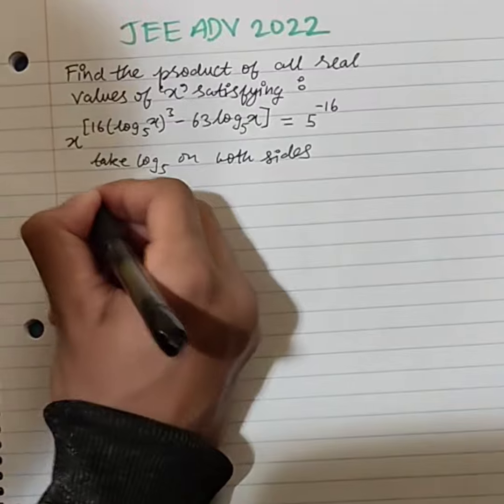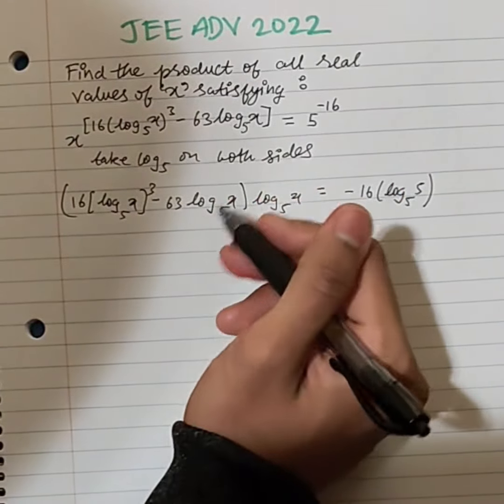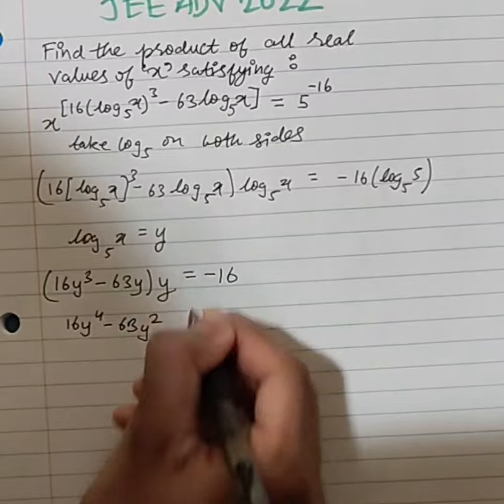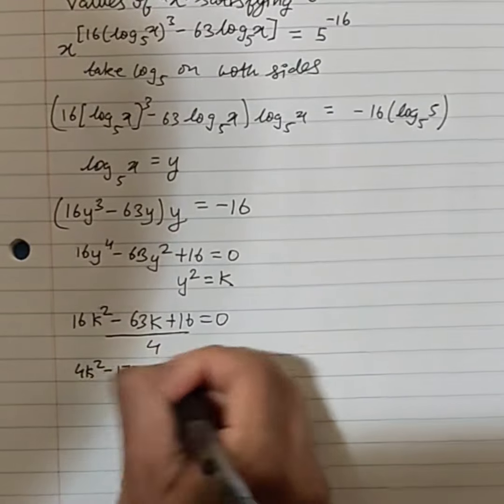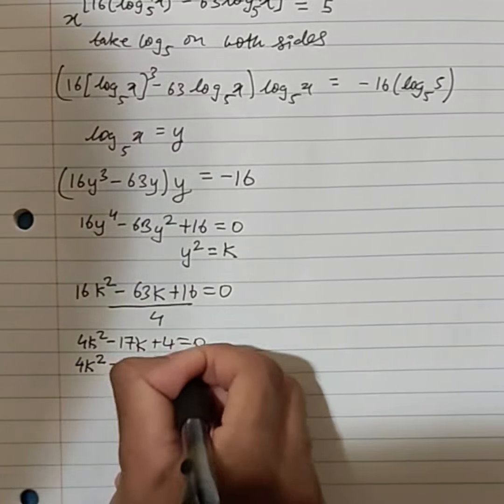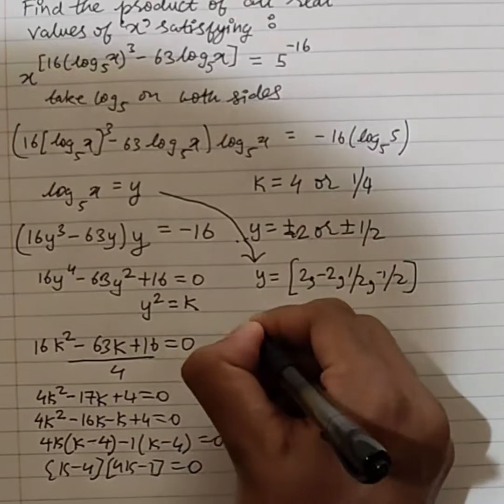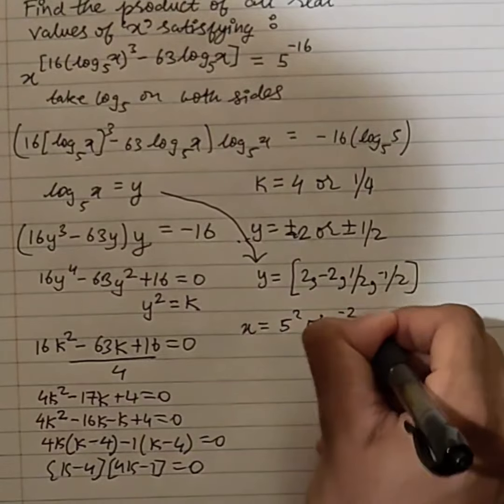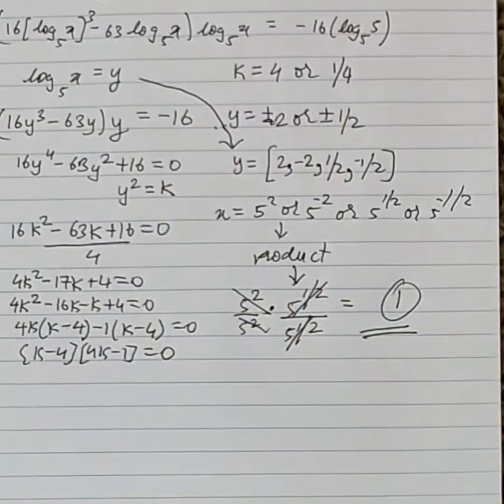Let's Solve Logs!